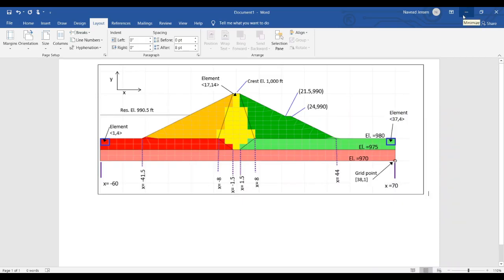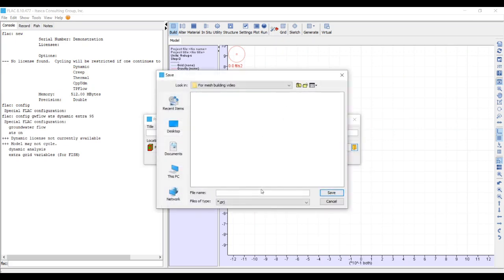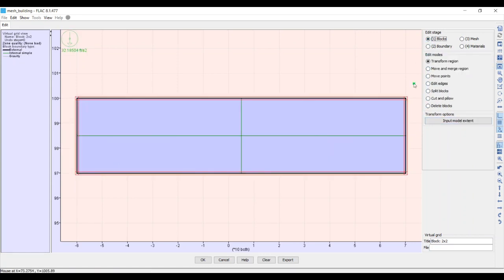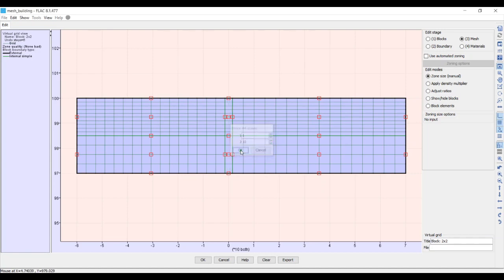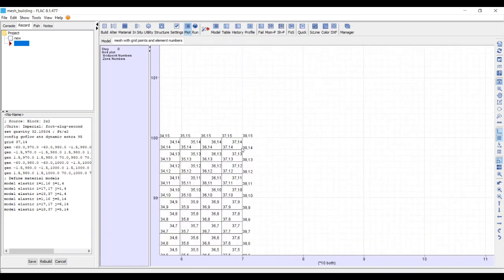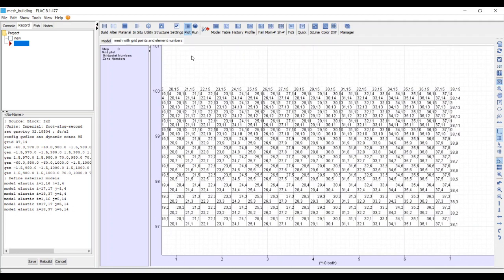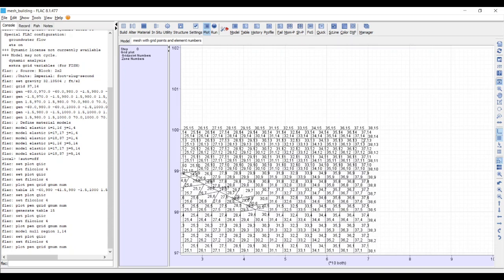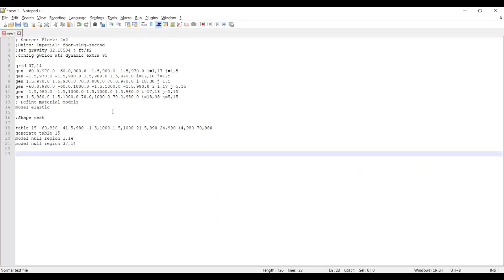Seismic analysis (part 1 of 5) of an emb. dam and foundation for a FLAC analysis, creating the mesh.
This video goes through one way to create a mesh that can be used in FLAC for a seismic analysis. The mesh is created using the graphical interface for Itasca codes (giic), meaning the mouse is used instead of FLAC commands, but the commands are then copied from the Record pane and put into a Notepad ++ file which can be used at a later time as part of a full analysis.